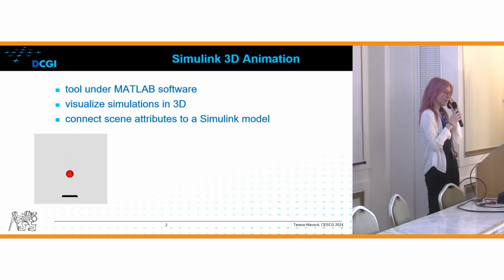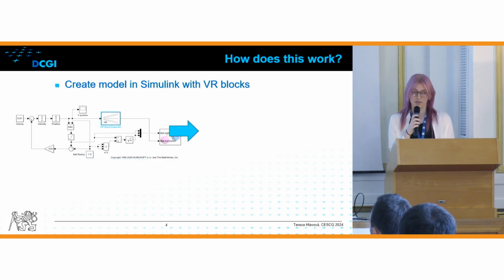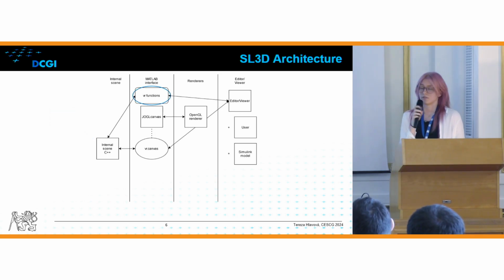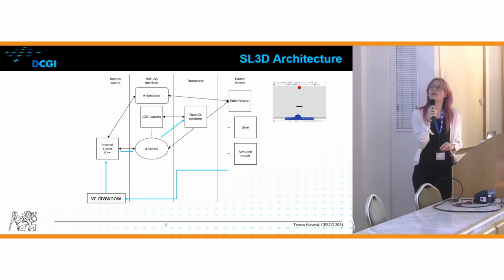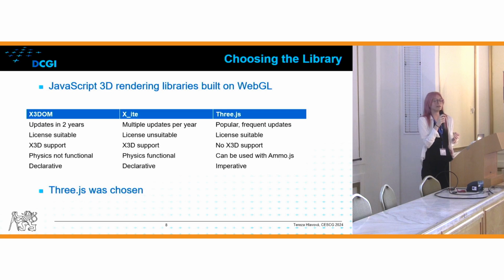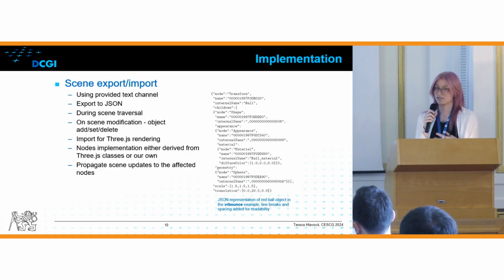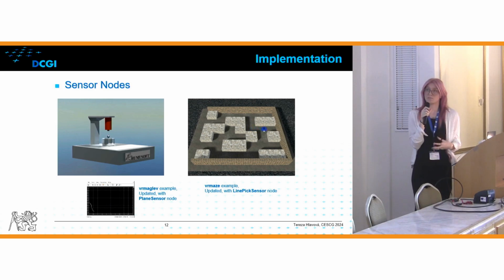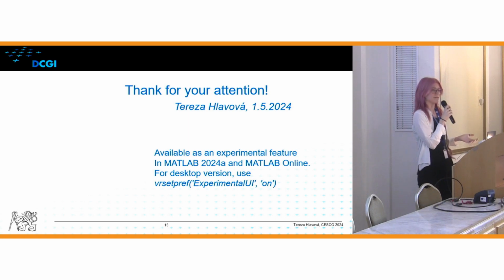A New Visualization Framework for Simulink 3D Animation | CESCG'24 Seminar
This presentation focuses on visualization and interaction with a 3D scene in the Simulink 3D Animation tool for MATLAB. Our goal is to improve its visual quality, physics simulation capabilities, and performance. We propose a new rendering component using Three.js, a JavaScript 3D graphics library. We describe an implementation of the rendering component and its addition to the software. Compared to its predecessor, the new renderer supports some of the new visual features of the X3D format version 4.0, mainly physically based rendering (PBR), image-based lighting (IBL), and improvements in simple collision detection. We demonstrate the improvements and changes using official examples from Simulink 3D Animation.

By Tereza Hlavová from Czech Technical University in Prague.

Try it out as an experimental feature in MATLAB Online. For 2024a desktop use vrsetpref('ExperimentalUI', 'on').

0:36 Basics of Simuling 3D Animation
3:50 Simulink 3D architecture
7:05 Choosing the rendering library
8:05 Physically-based rendering
8:40 Interfacing graphics data
10:20 Sensor nodes
11:40 Results and Examples
12:34 Try it out
13:08 Q&A